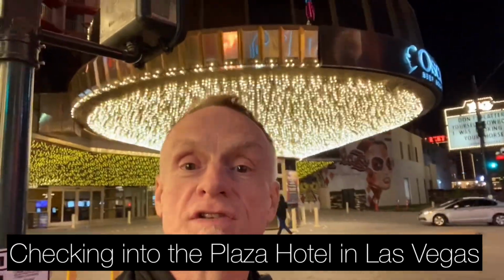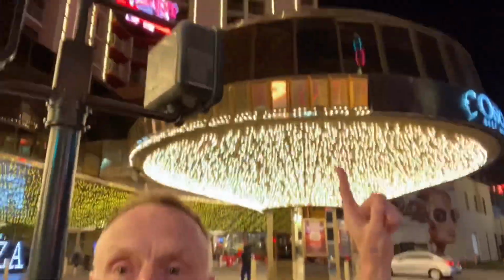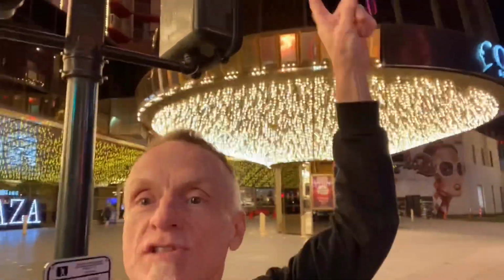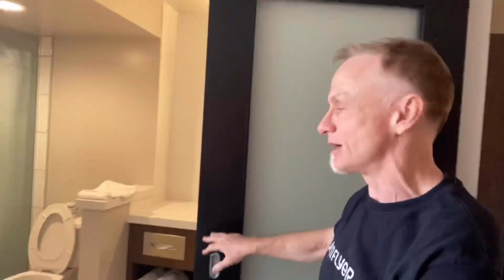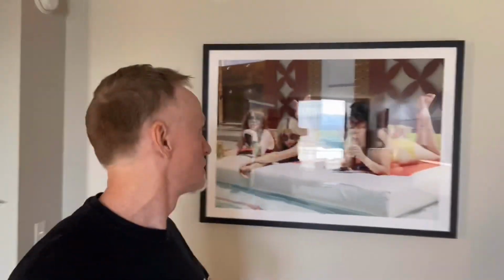Plaza Hotel & Casino Las Vegas Renovated Room Tour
See more travel tips on my travel blog! and follow me on Instagram — Las Vegas is a fascinating place, and on my most recent visit, for the first time I stayed downtown rather than on the Strip. In this video, I give a tour of one of the renovated deluxe guest rooms at the Plaza Hotel & Casino, and also do a comparison between the renovated and unrenovated floors. If you want to be in the heart of downtown Las Vegas and budget travel is your thing, this Las Vegas hotel could be just what you're looking for!